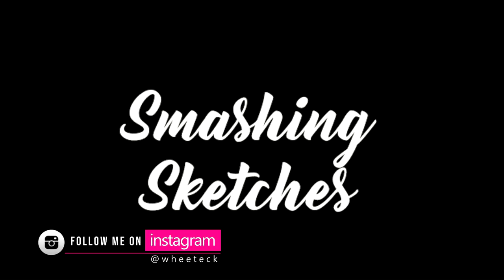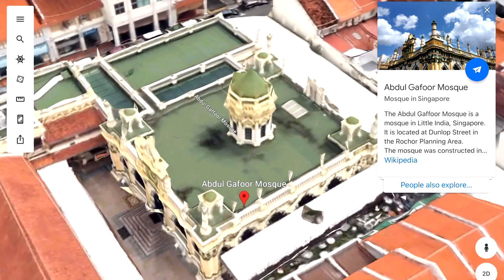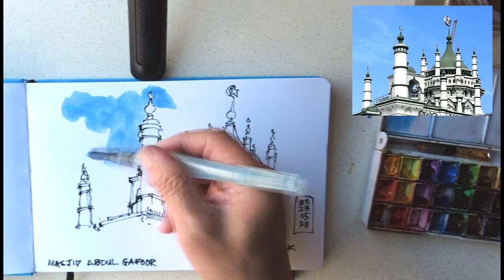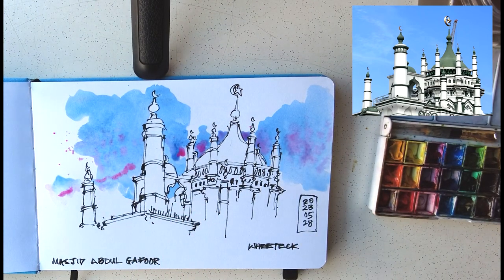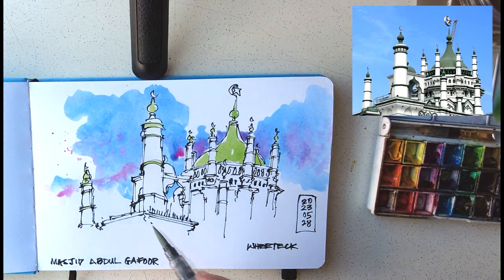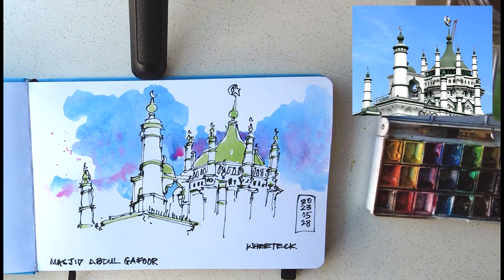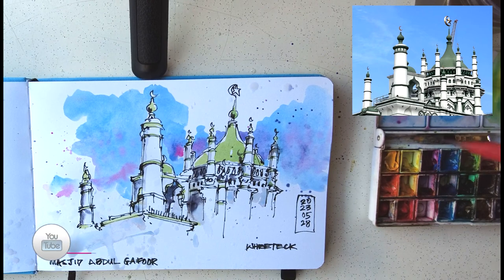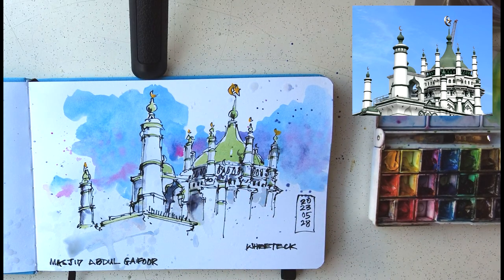Abdul Gafoor Mosque | Weekend Sketchers (7 min)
0:00 Intro
0:31 Sky
2:57 Building
4:28 Shadows
6:03 TouchUps
Short Courses with me:
1) Sketch Techniques | Improving Observation
Websites:
FREE eBooks
Guide to Whee Teck's YouTube channel for beginners: